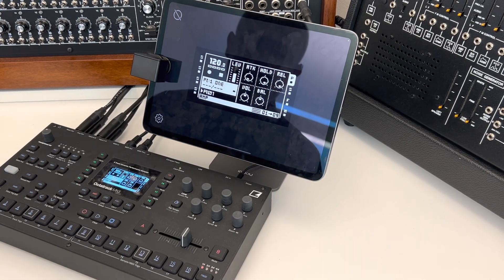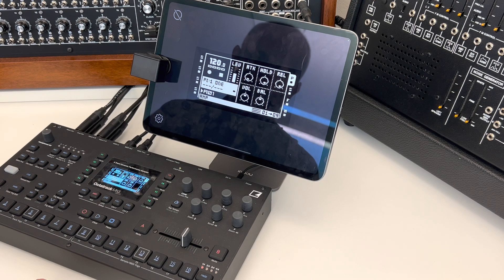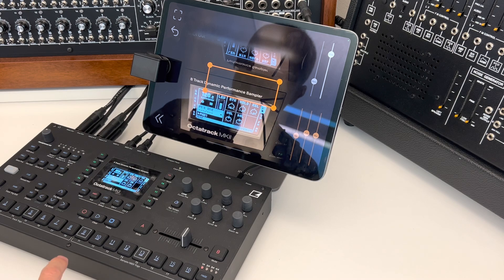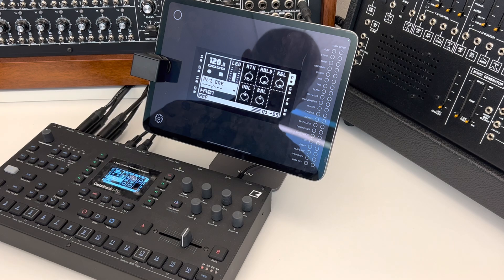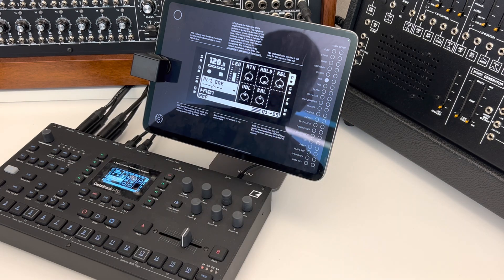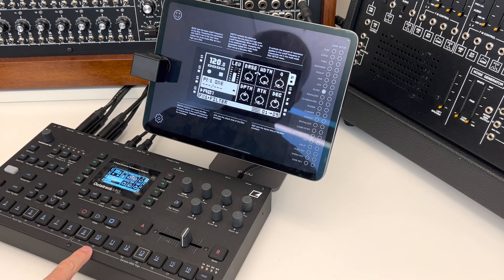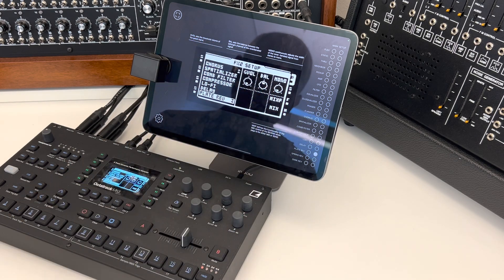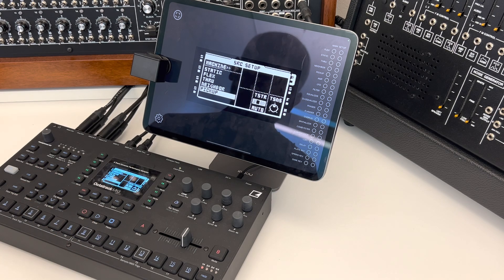OT Screen - A second screen for your Octatrack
OT Screen works as a dedicated camera for an OT synthesizer. It makes the screen larger and easier to read.

It can be used with or without a periscope lens, but it needs one to look like in the video, with the iPad facing the user and the Octatrack in front of it.

Unfortunately, the good lens I used during development ("Iboolo phone lens 90 degree square angle periscope lens for smartphone") is no longer available. The last orders sent either the wrong product or nothing. So I looked for an alternative, but had little luck: there is a similar lens, but it is very shaky, and another one has poor optical quality.

Since you can use the app without the lens - although with much less benefit - I decided to publish it anyway:

Here is a short guide:

The app tries to display the OLED display of your Octatrack, large and nice. Without such a display in front of the iPad Camera the screen will simply remain black, but with a display it is pure magic and maybe helpful.

On startup, the user is asked if OT Screen is allowed to use the camera. If the user declines, the app will still start but the camera not be read out. The user can change this later in the iPad's settings.

The user interface adapts to the orientation of the iPad (landscape left/right, portrait, upside down): the buttons are positioned differently depending on the orientation to ensure that the camera lens doesn't cover the buttons and to make the most of the screen's size.

In the middle of the screen appears the enlarged image of the synthesizer: without correct positioning, it may be black at the beginning and not properly aligned: the default settings are such that the OT screen is drawn with extreme contrast and very low exposure to make it look nice. For a "normal" camera image, however, this simply results in a black screen.

Next to the Settings button, in the top left corner, is a button for selecting the mode:
- Default
- Manual: shows the information of the manual as an overlay, and the page to be shown can be selected manually by pressing the small circles.
- Detect manual. Also shows the manual, the correct page will be detected automatically - but don't expect too much.
- Zoom: Enlarges the screen.

Settings: The camera is displayed here with normal colors. When the user touches a slider, the colors are displayed in the same way as on the main screen. In the center of the screen, you can set which area of the camera is used for display on the main screen. The button in the top left-hand corner can be used to automatically detect the screen.

There are 6 sliders to adjust the camera. The settings are not like a normal camera but optimized for a bright OLED screen. The button in the top left corner resets the values to a default value.
- Black, White: Define how gray or black/white the image will be.
- Exposure: Basic brightness of the image.
- Zoom: Zoom
- Hz: Refresh rate must be adjusted slightly so that the screen does not flicker.
- Blur: Makes the image slightly blurry but helps reduce flickering.

The Camera button determines which camera is being used and whether a lens is attached:
- Lens Top: The front camera is used with an external periscope lens. The camera is located at the top of the device.
- Lens Middle: The front camera is used with an external periscope lens. The camera is located in the middle of the device.
- Back: The rear camera is used.
- Lens - Back: The rear camera is used, with an additional periscope lens.

Please note, I only have one device and one studio. Although I have tested a lot, the optical environment makes a big difference and all the big and small agoritms I have built in may not be that good in your environment. Feedback is welcome.